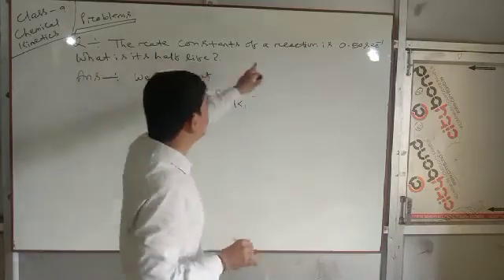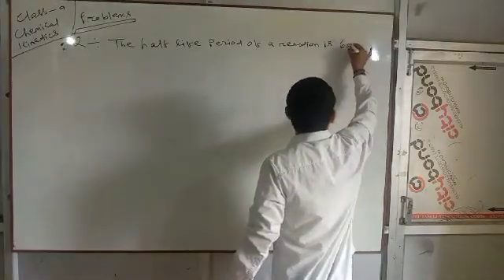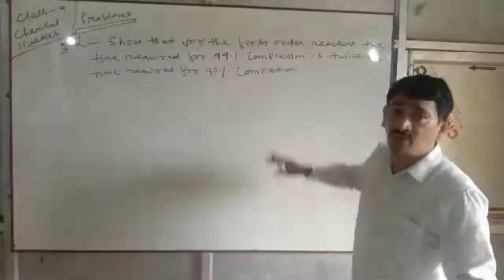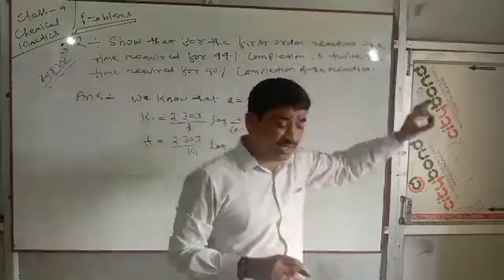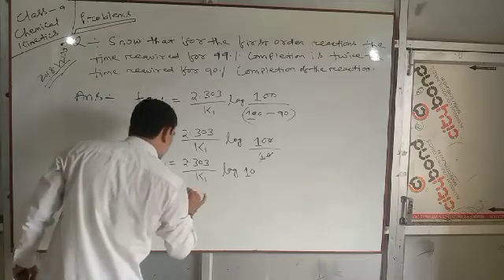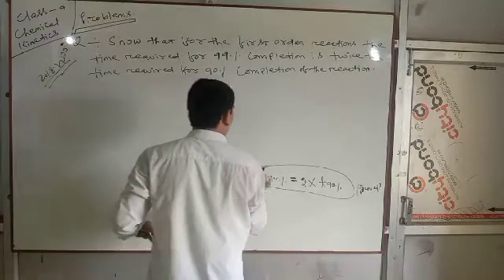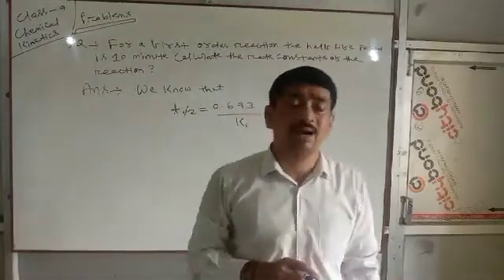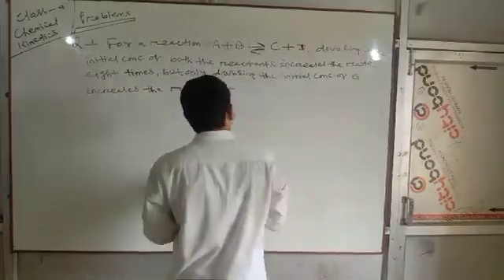2nd year chemistry class 9